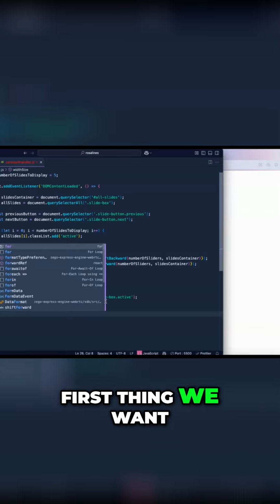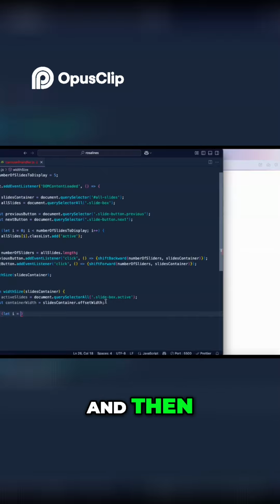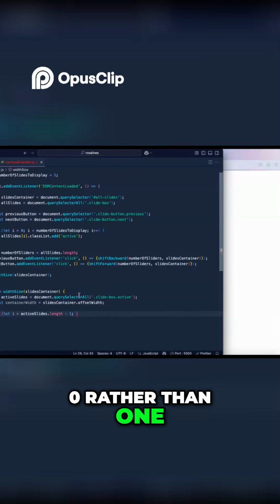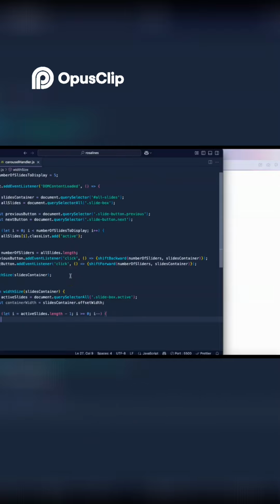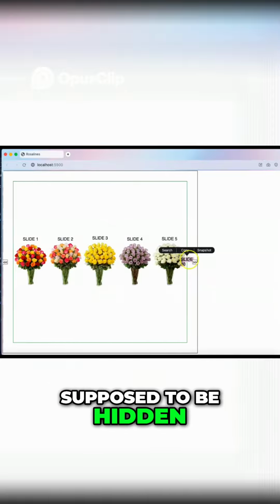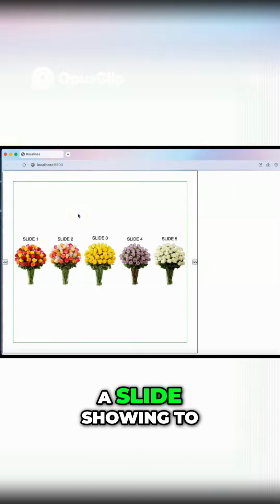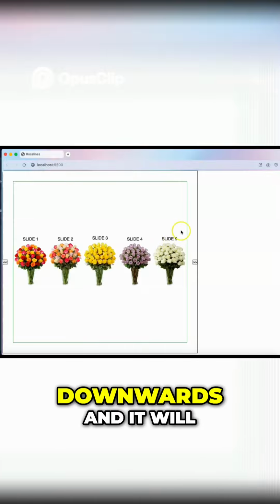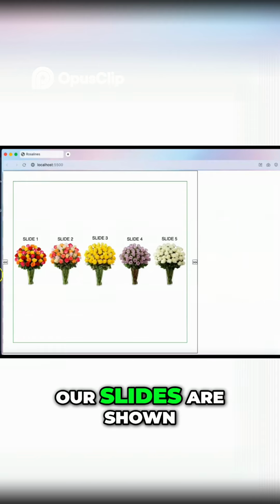CSS Slides: Building Dynamic Slides with Overflow & Text Wrap